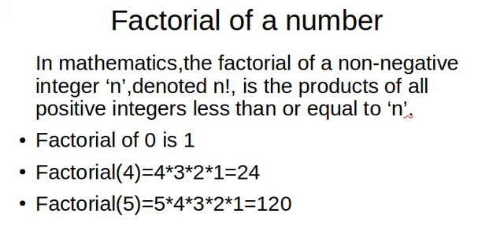Factorial of a number & definition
a procedure, a description of a set of steps that can be used to solve a mathematical computation. For example, a step-by-step procedure used in long factorial of a number is a common example of a mathematical algorithm